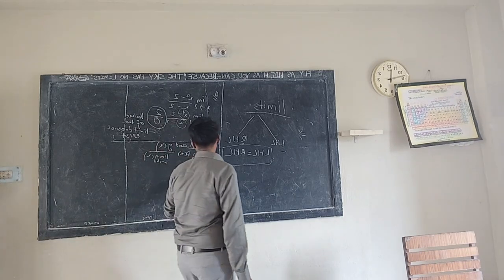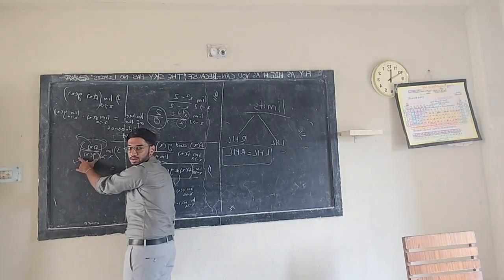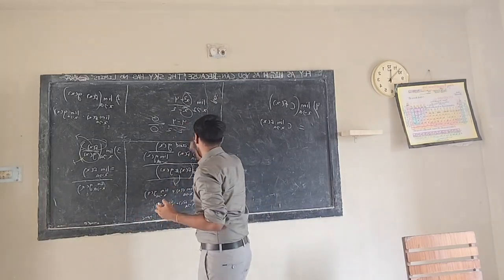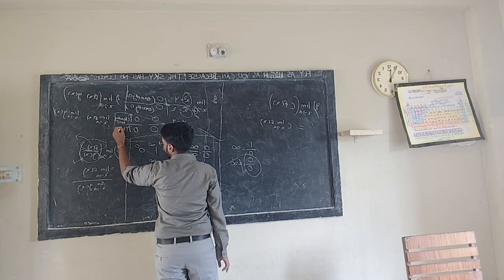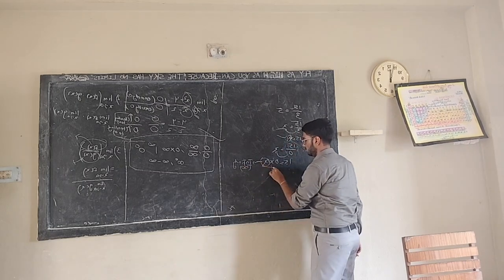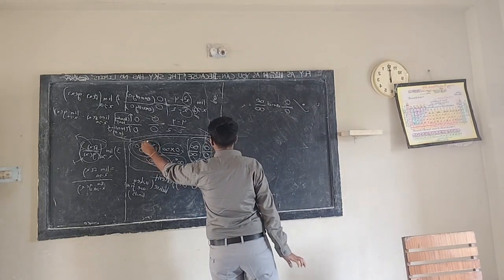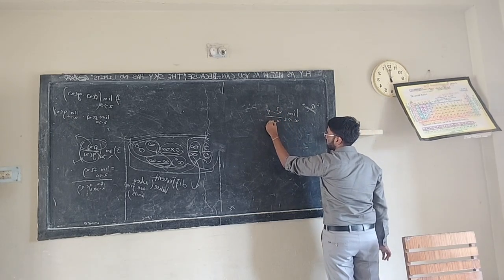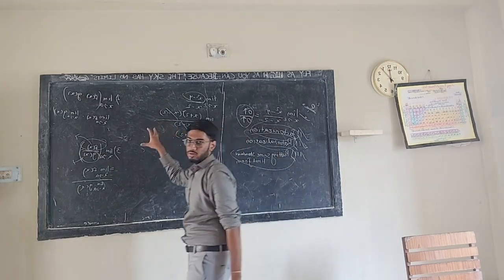Calculus class 12 th / L2